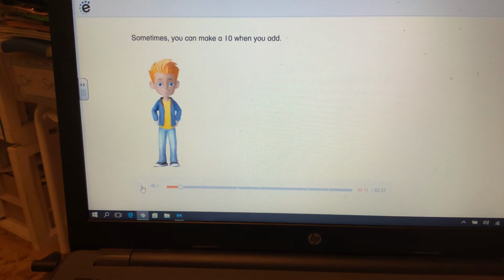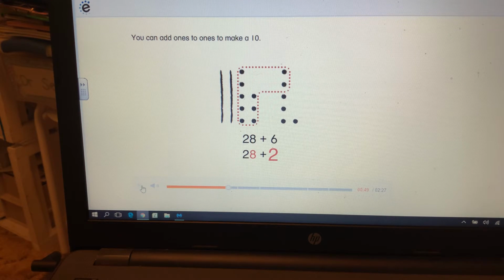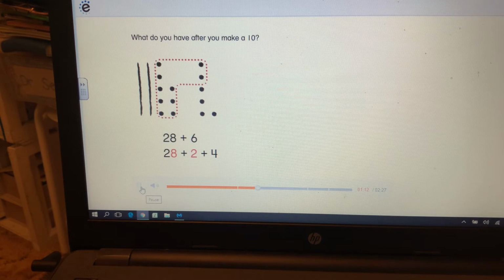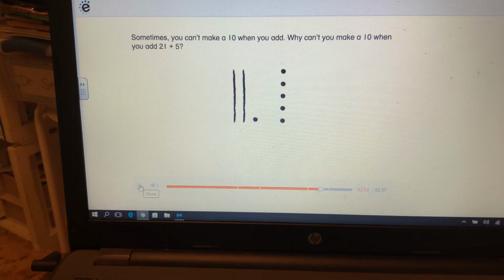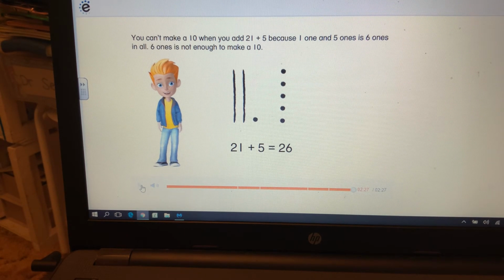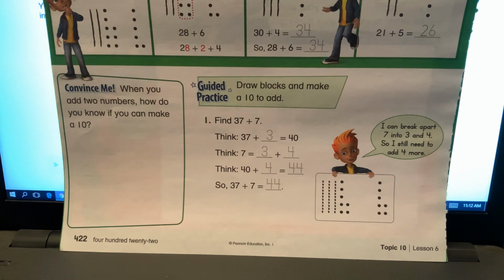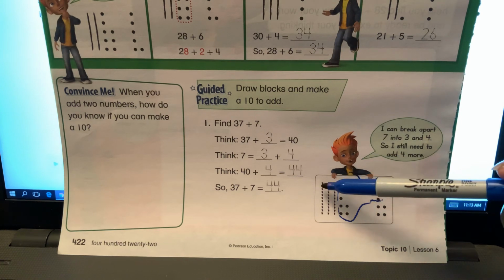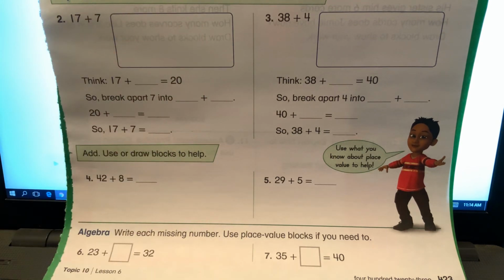Math Lesson 10.6